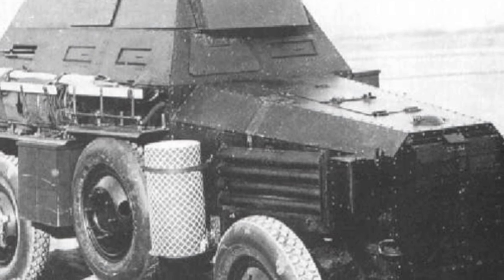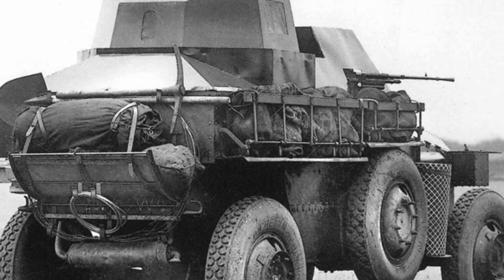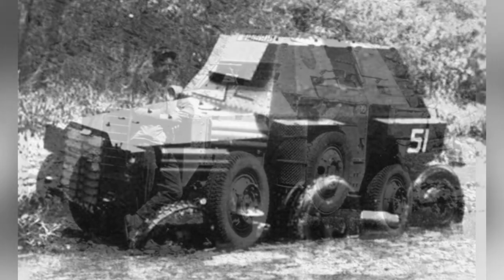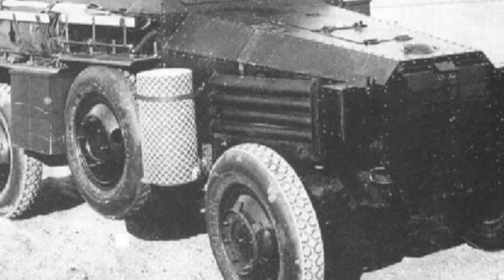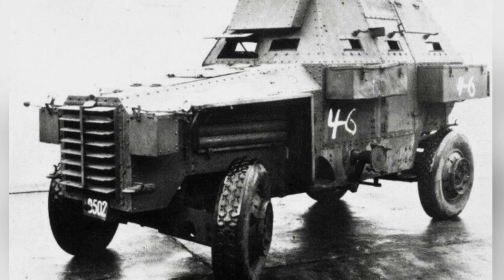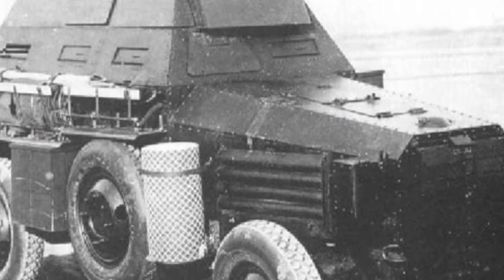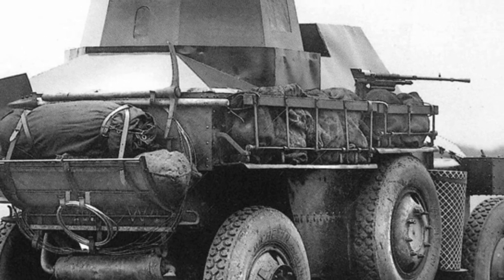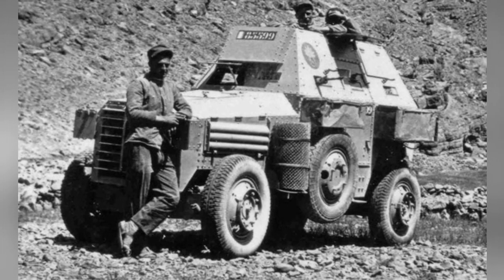Berlie VUDB Armored Car: Early American Military Innovation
The video discusses the development and features of the Berlie VUDB armored vehicle, which was an early attempt at armored vehicles in the United States in the 1920s. Despite being purchased by the French military and Belgian police force, the vehicle's technological level was relatively low and did not meet the requirements of the U.S. military.